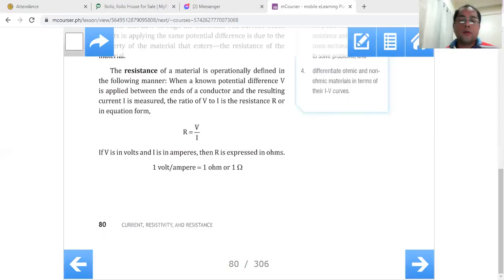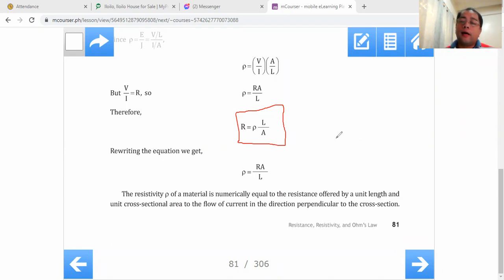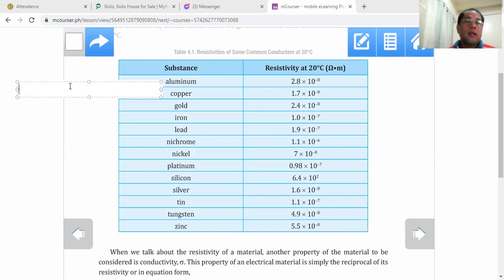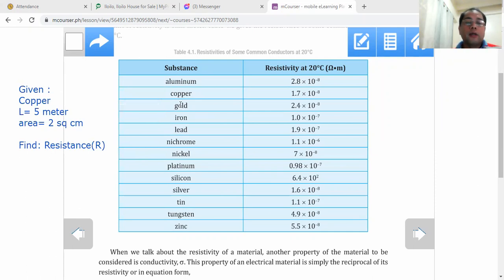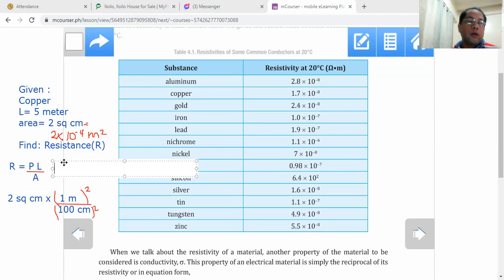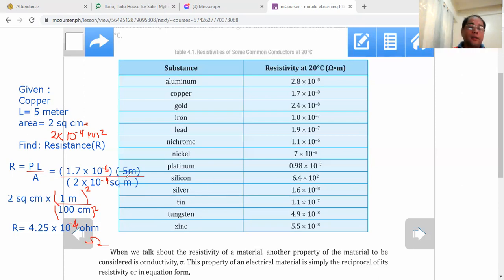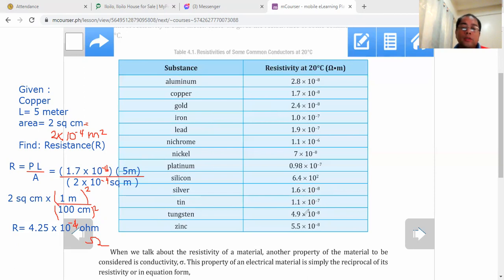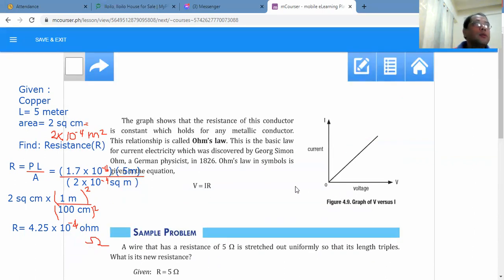Sample Problem on Resistivity